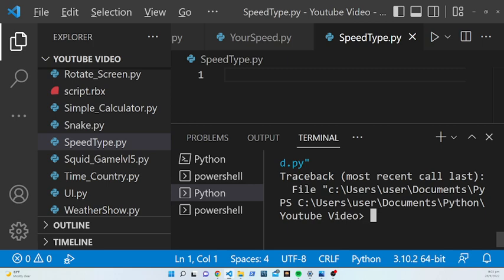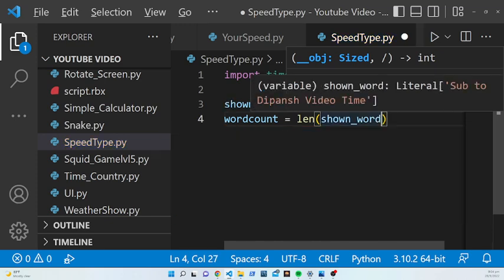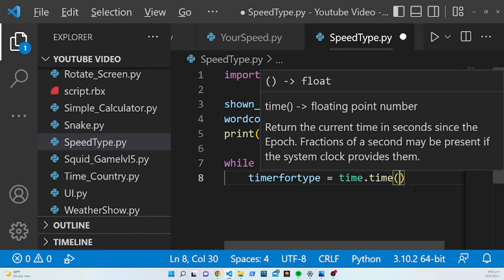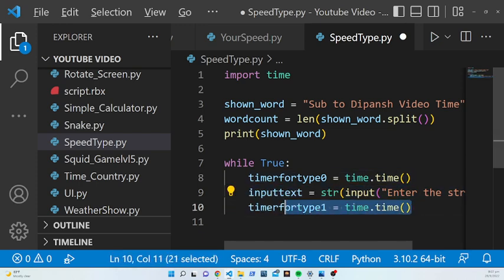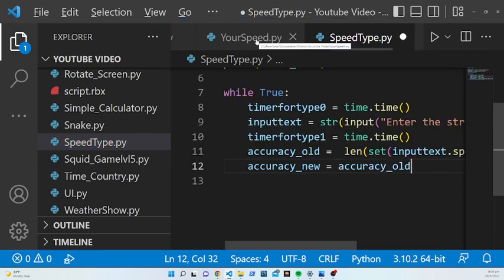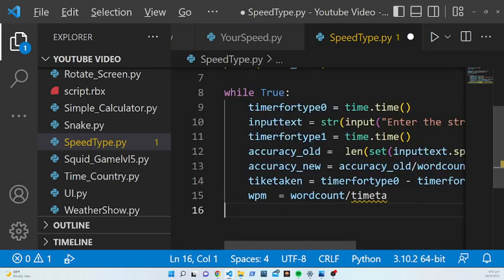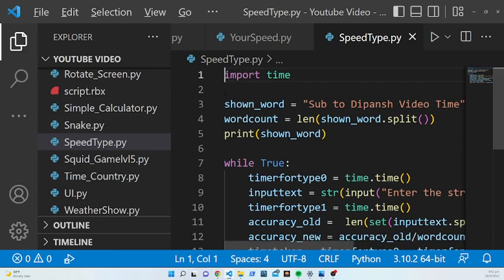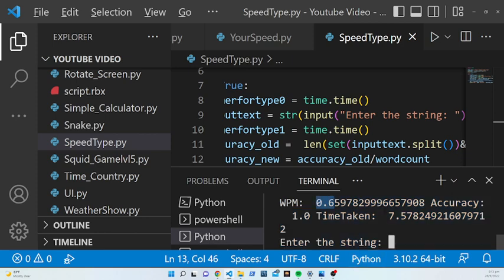Power of Python: Check your typing speed | Typing Speed Test | Dipansh Video Time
Measure your typing speed by simple code in Python.
Python is very powerful tool to help you in many ways.